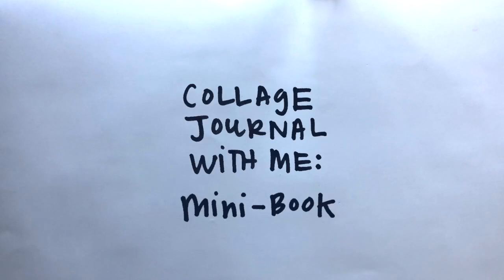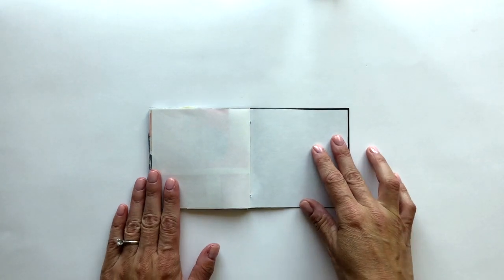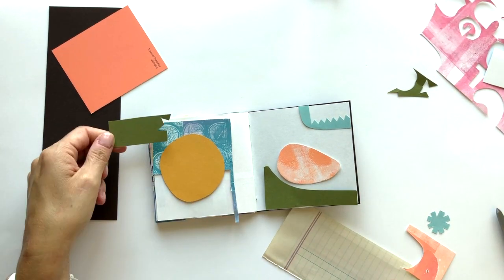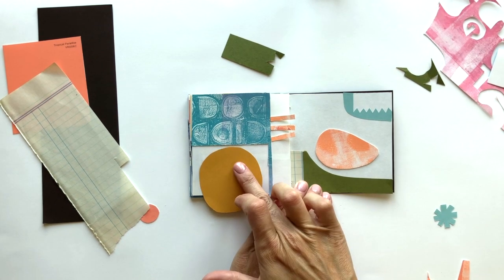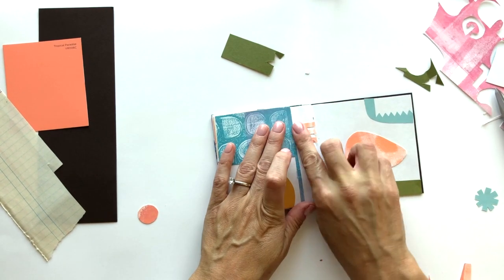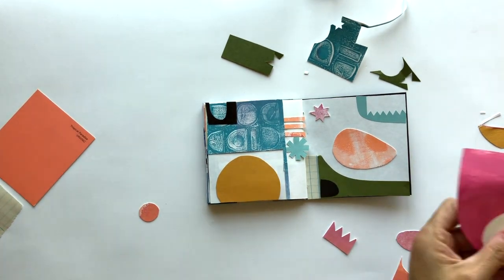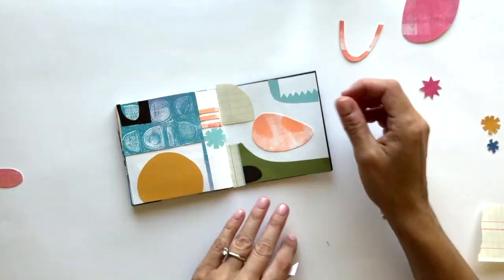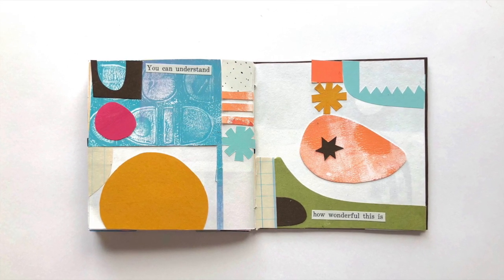Mini Book Process Video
In this video I'm showing you the process behind a spread in my scraps-only mini book. This is a one-signature art journal that I fill with only bits and pieces of leftover projects.

Thanks! For more of my work or for any questions or comments, visit my instagram @katielicht.